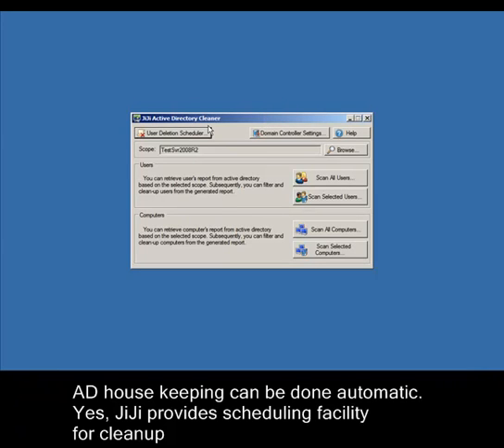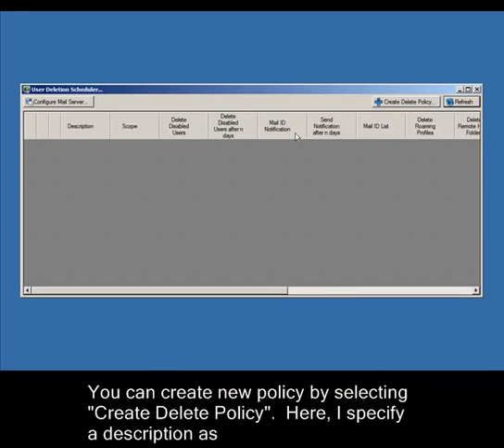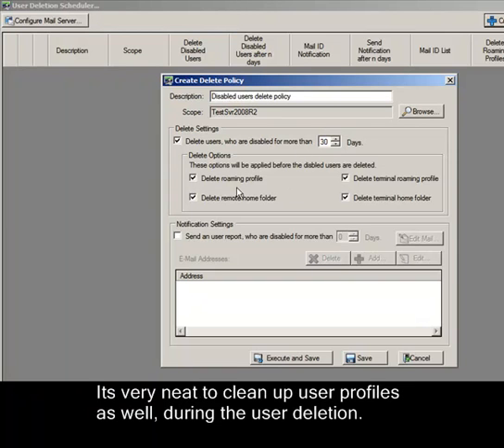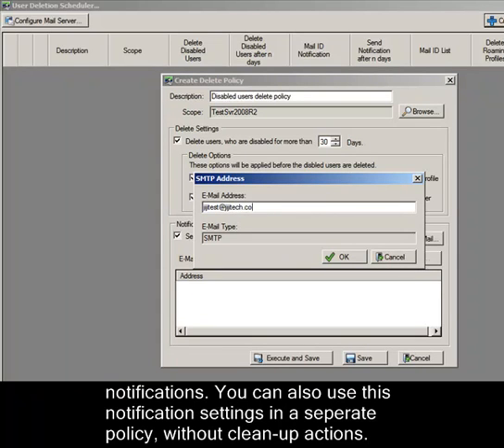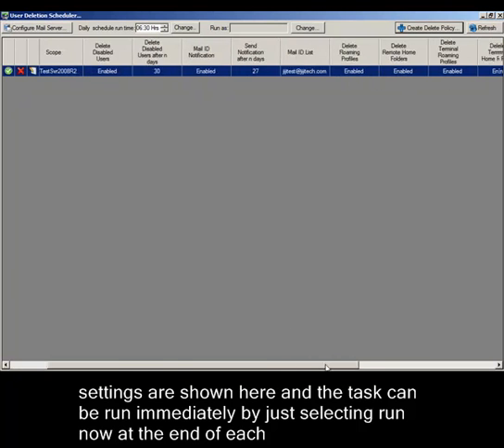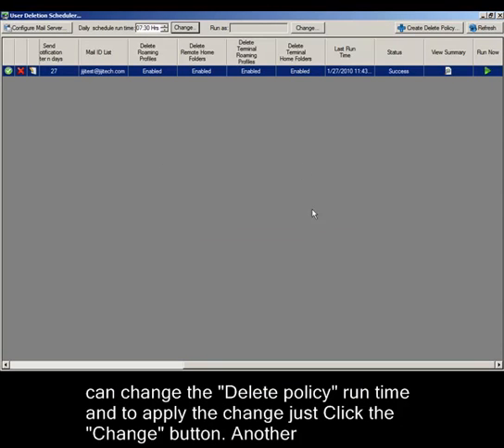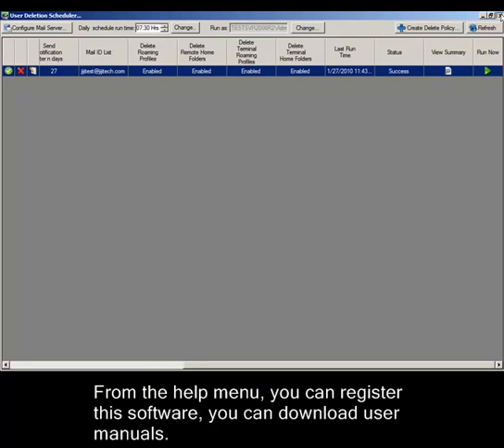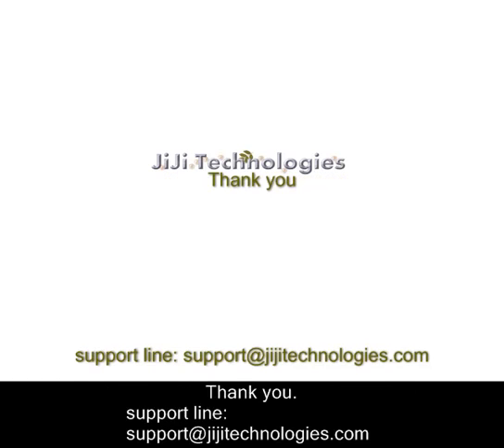Active Directory Cleaner Scheduler Active Directory Cleaner Part -2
Active Directory Cleaner Active Directory Cleaner Tools Enables Active Directory Unused Account Cleaner Active directory old Account Cleaner Active Directory Account Cleaner Unused Account Cleaner and Active Directory Cleaner To Clean up Active Directory Delete, disable, move and enable Active Directory accounts in seconds This Clean up Tool Made easy your AD clean and secure in a second .
JiJi Active Directory Cleaner
Active Directory Cleaner (ADC) is a simple tool used for maintaining your AD clean and secure. ADC enables IT organizations to extract vital data from Active Directory in seconds after installation. Armed with this information, organizations can quickly make strategic and tactical security decisions that involve their Active Directory and Windows environment. Active Directory Cleaner retrieves and reports information efficiently from the active directory while hiding the complexities of the native Active Directory tools. Features: Search Helps to locate a specific Active Directory Object quickly and accurately. Actions Helps to do actions like delete, move, disable, enable and reset objects in bulk. Restore Users can restore users and computers object in bulk. Add/Remove Columns Helps to customize the displayed columns. Scope The report generation can be limited to Organizational Units (OU) in a domain, facilitating an OU based administration. Sort Users can sort the columns of their interest. Export Reports can be exported to PDF, CSV and Excel formats.
Installation Requirements:
1. Dot Net Framework 3.5. 2. Windows Active Directory Domain setup.